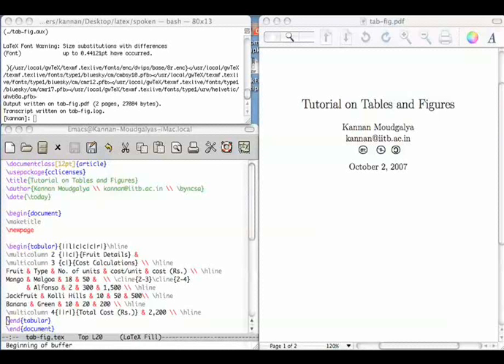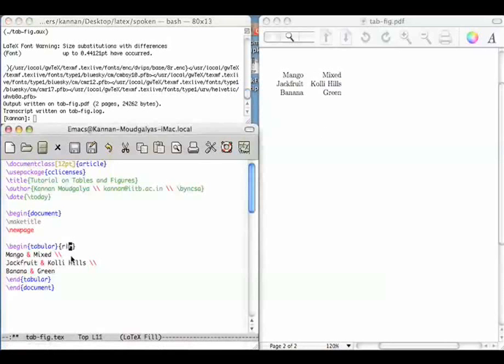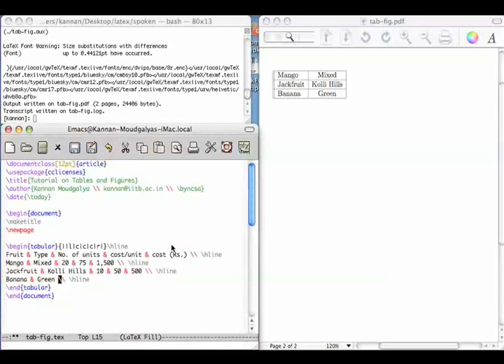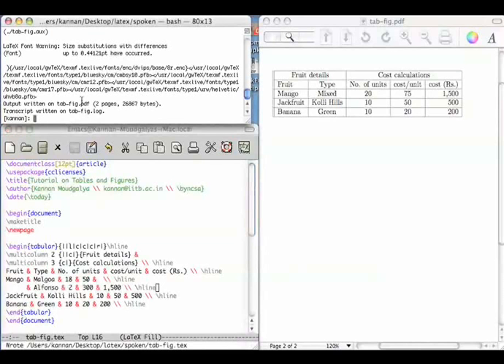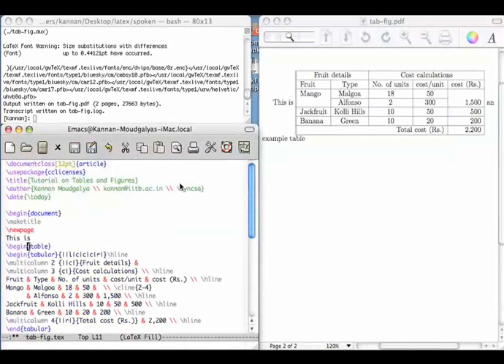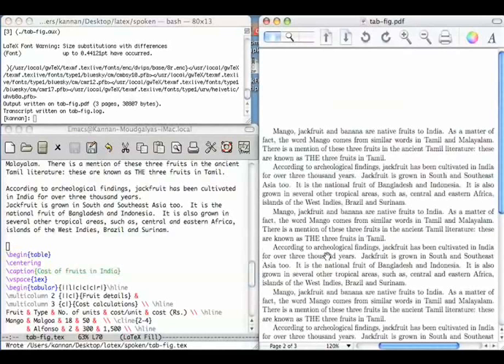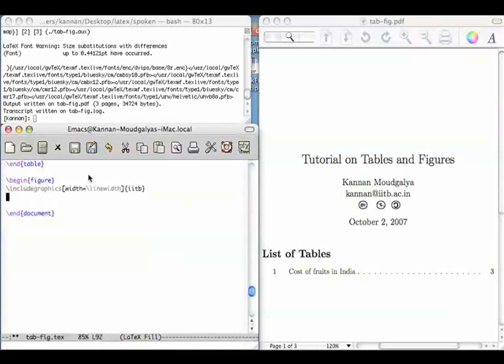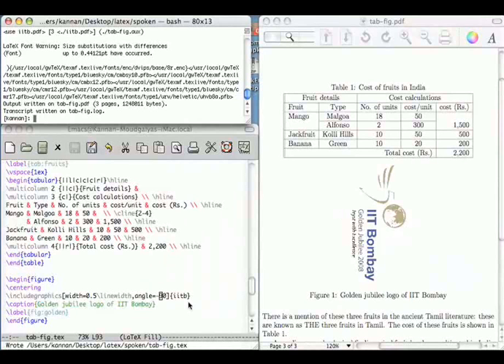7 Tables and Figures English